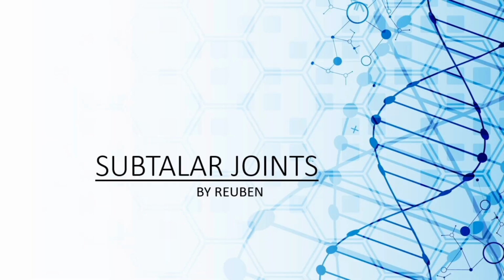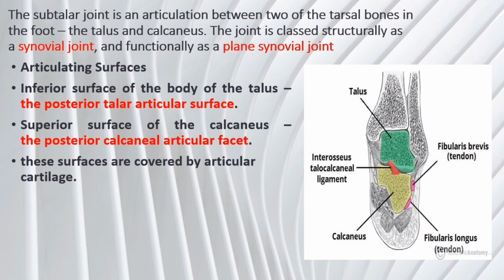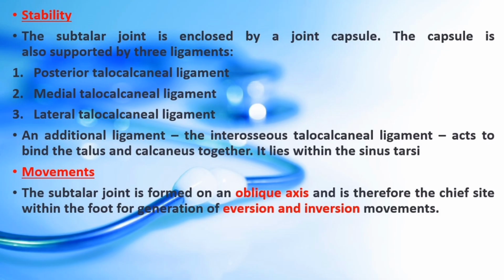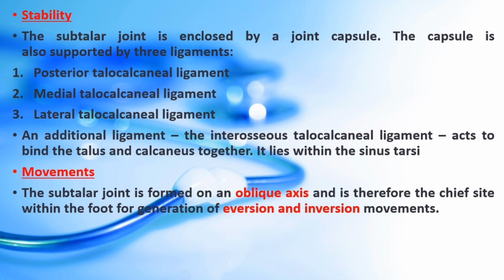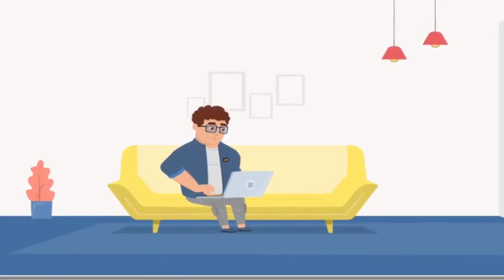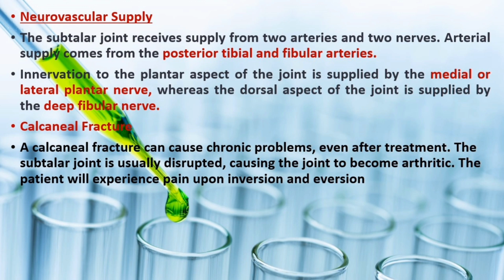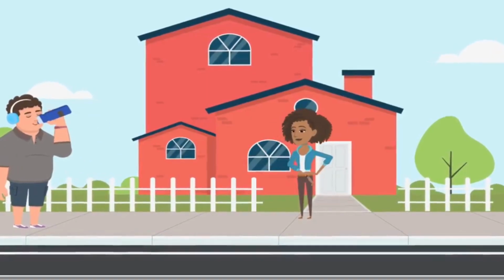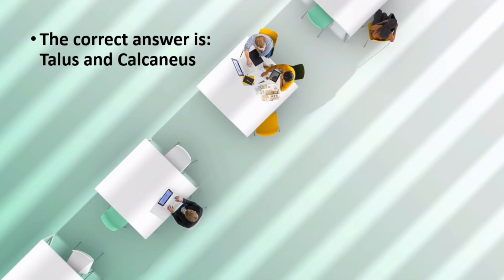Subtalar joint Anatomy